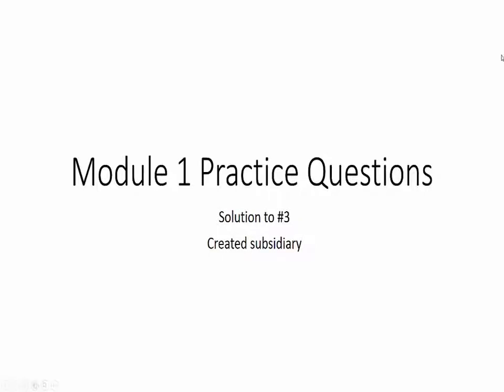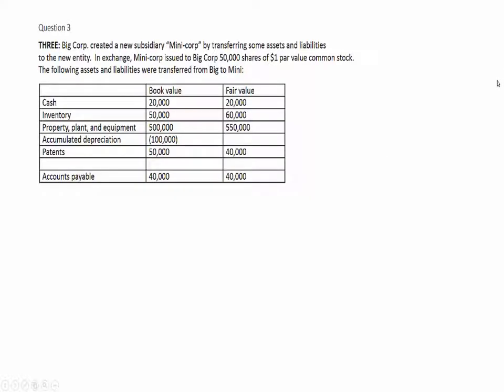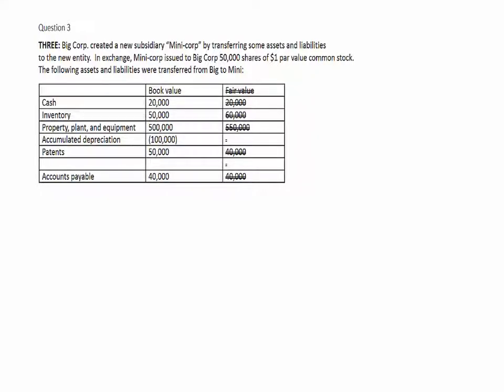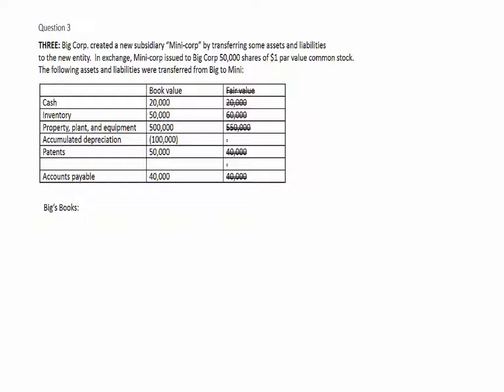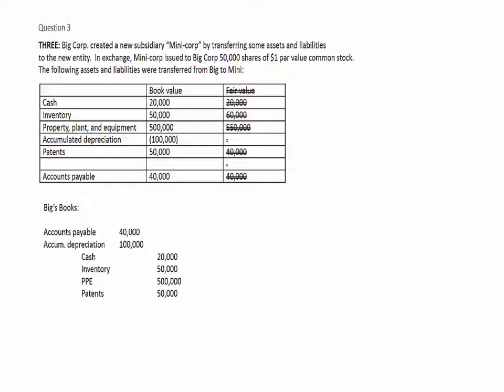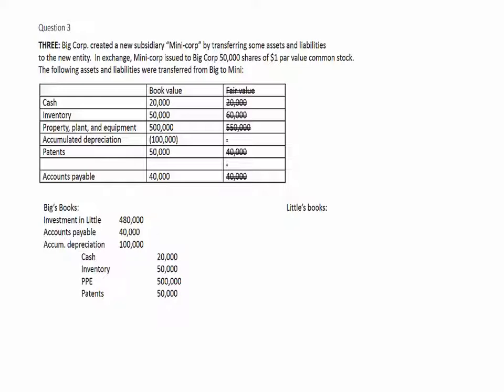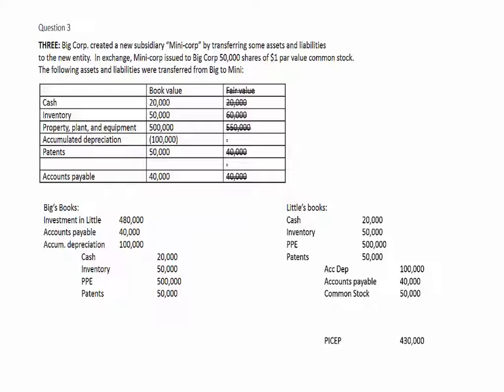Module 1 practice Question 3 solution